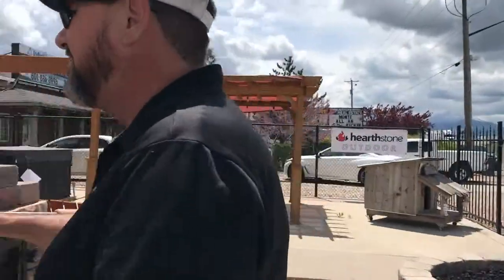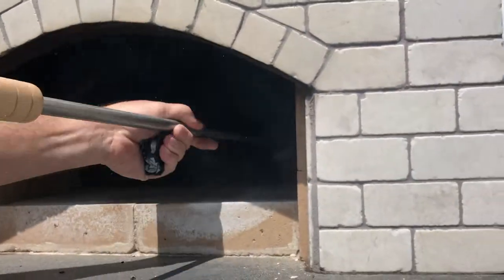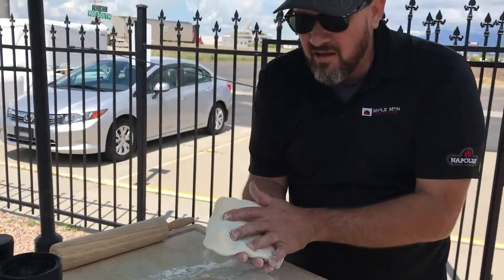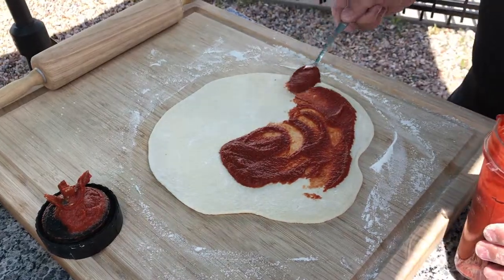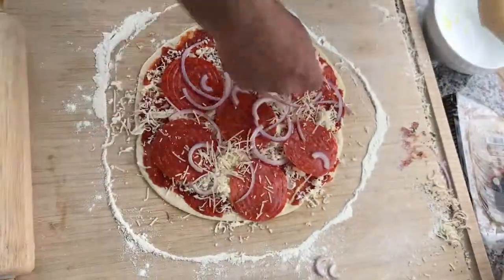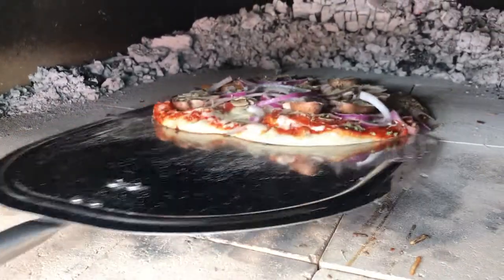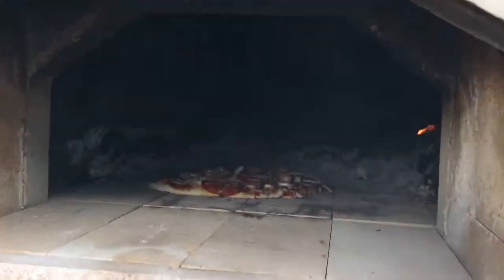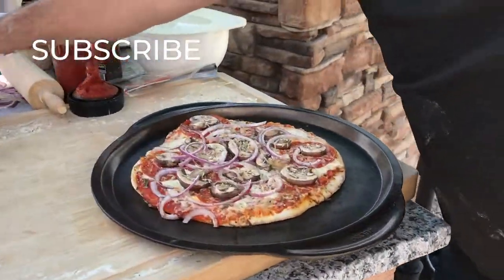How to Make Pizza in a Wood Fired Oven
If making pizza in a wood fired oven was harder than you thought, here are some steps you can take to make better pizza!

Learn more about the Brick ‘N’ Flame Wood Fired Oven